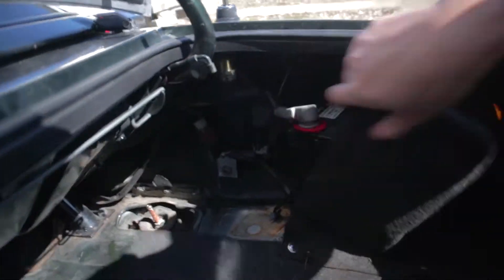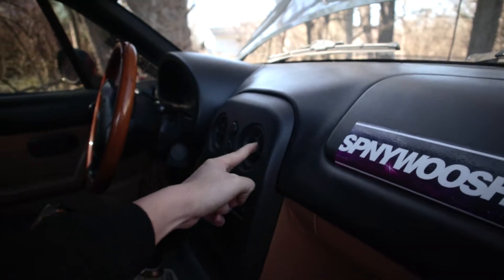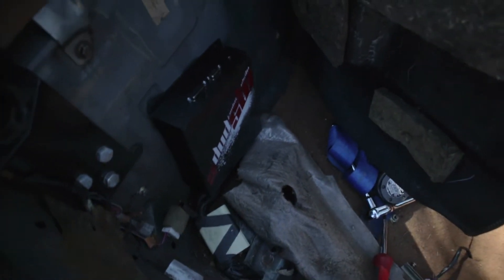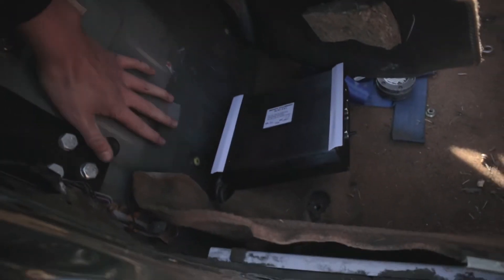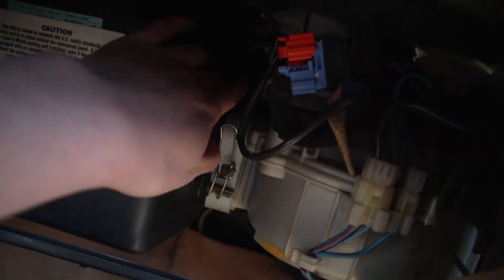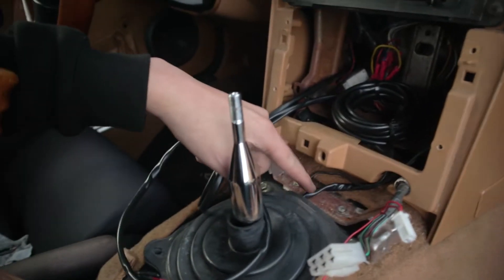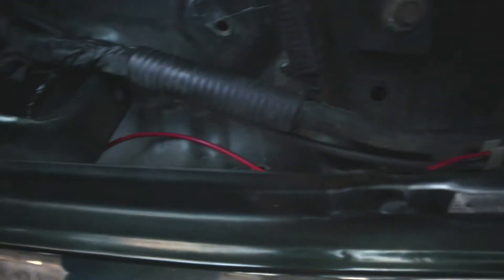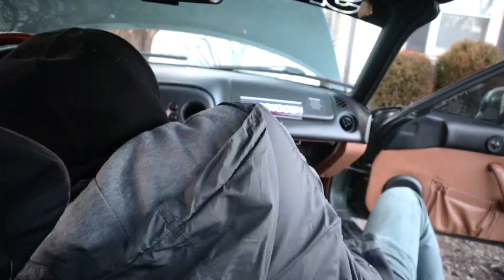Installing a MegaSquirt and Wideband | Turbo Miata Build pt.1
Today I finally start the turbo build on my miata. I install a MegaSqurt 2 pnp and a AEM UEGO wideband.

AEM UEGO

My gear:
Canon M50
Rode VideoMicro
Joby GorillaPod
Variable ND filter